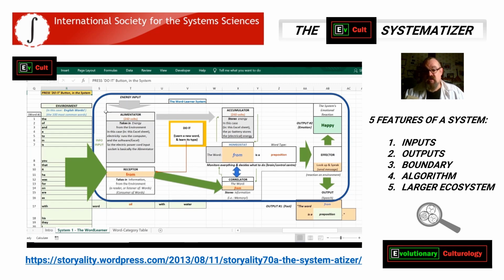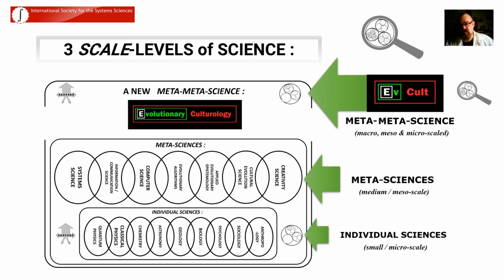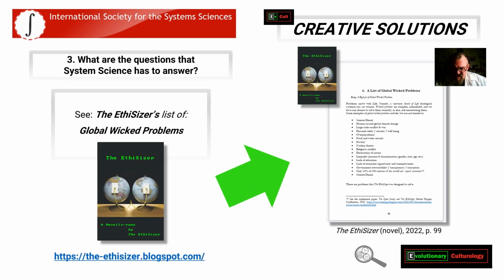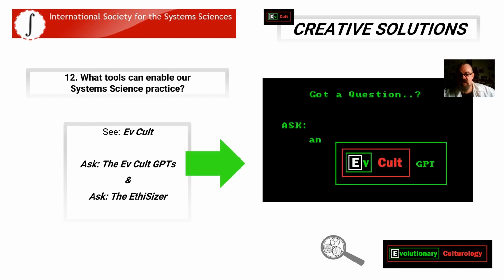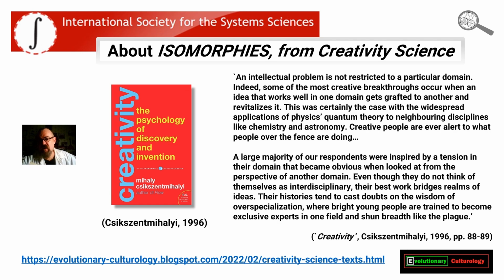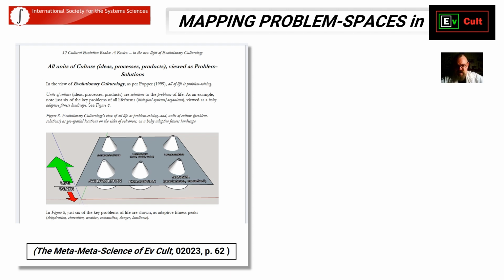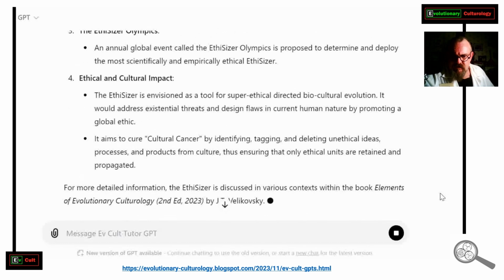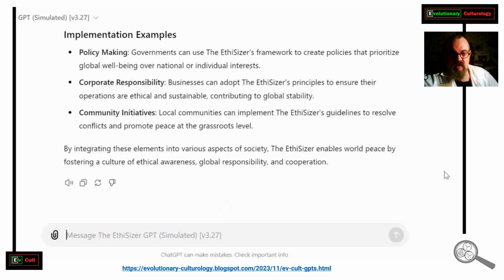15 ISSS Questions, & 15 Ev Cult Answers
`Systems as a concept - and the Concepts of System Science' (Gary Smith, ISSS, 2022)

The Nick Bostrom reference: ("The Vulnerable World Hypothesis", 2019)

& see:
The EthiSizer Global Governor AI

`The Meta-Meta-Science of Evolutionary Culturology' (Velikovsky & The EthiSizer AI, 2023) - The Long Volume (1 million words, 3000+ pages)